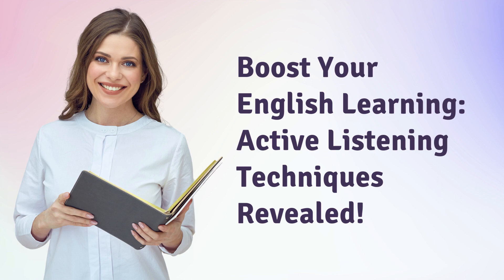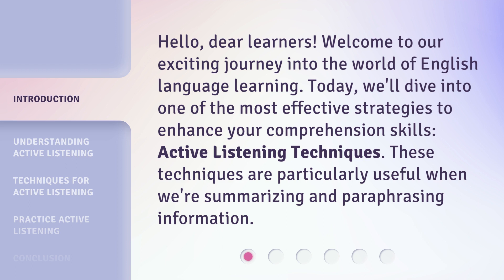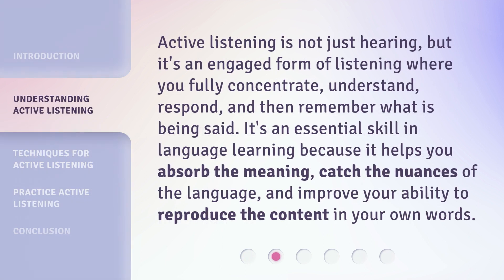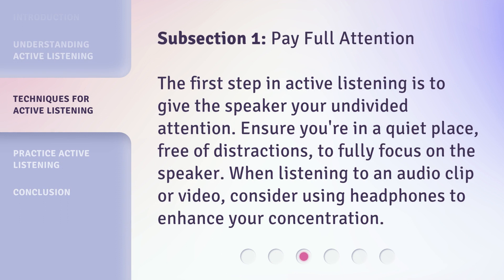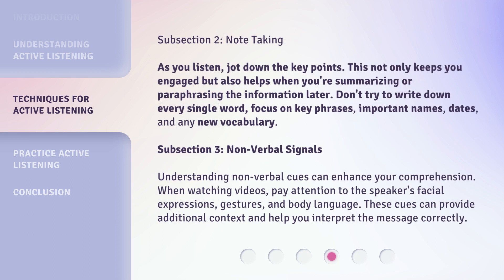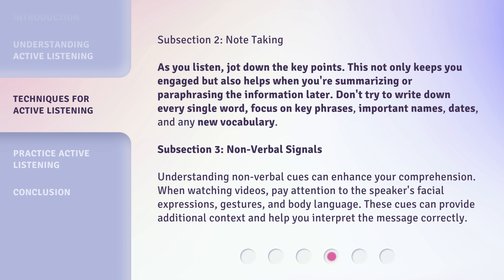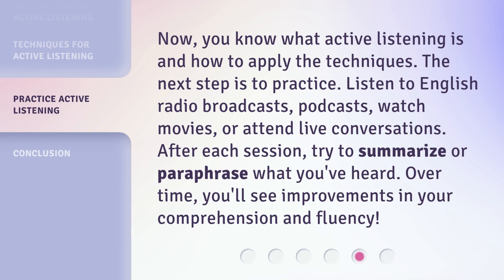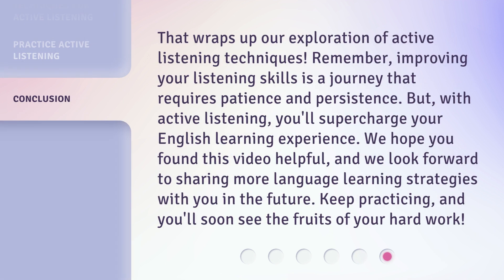Boost Your English Learning: Active Listening Techniques Revealed!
Boost Your English Learning: Mastering Active Listening Techniques • Enhance your English comprehension skills with these effective Active Listening Techniques. Learn how to fully concentrate, understand, and reproduce content in your own words. Discover the power of paying full attention, note-taking, and understanding non-verbal signals. Dive into the world of active listening and boost your language learning journey!

00:00 • Introduction - Boost Your English Learning: Active Listening Techniques Revealed!
00:31 • Understanding Active Listening
00:57 • Techniques for Active Listening
02:08 • Practice Active Listening